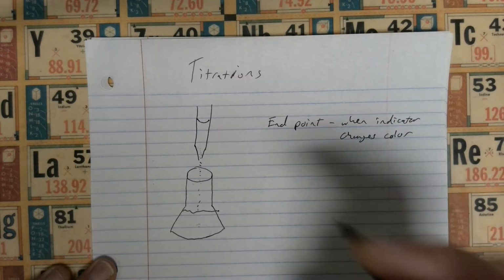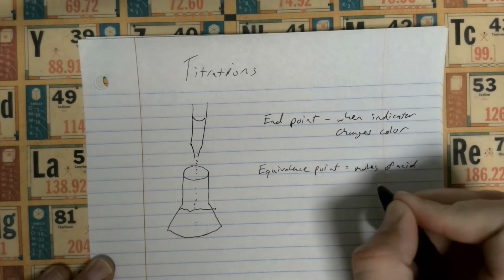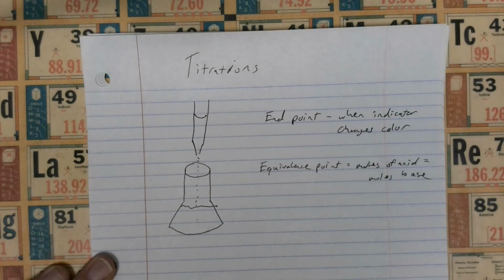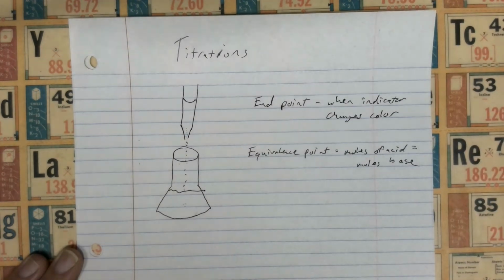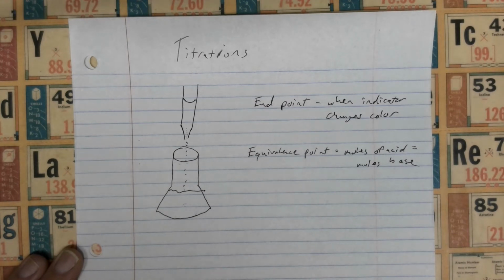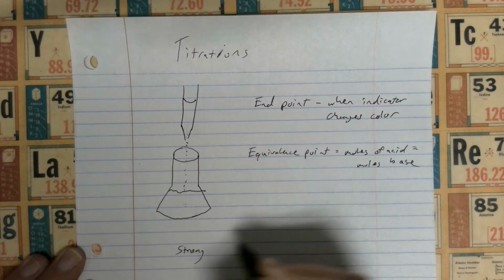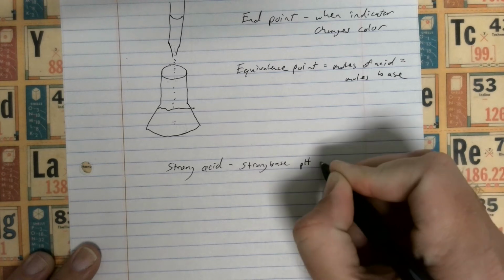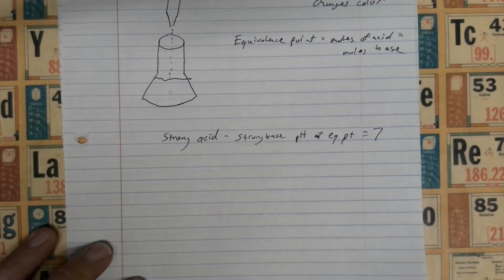Titrations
What is a titration and how do we calculate molarity of a strong acid strong base titration.